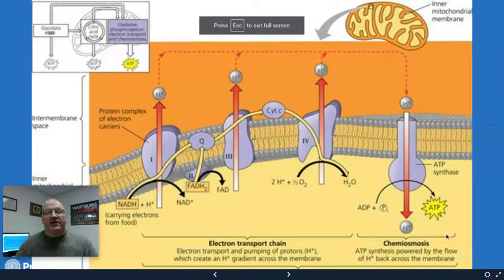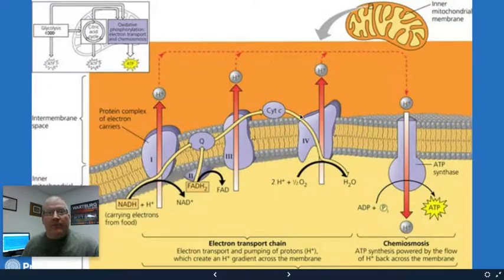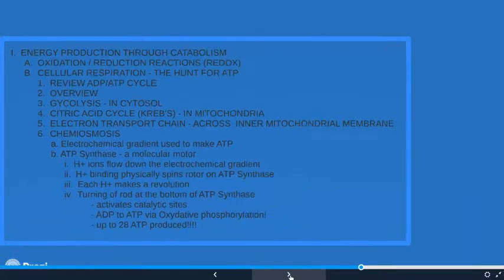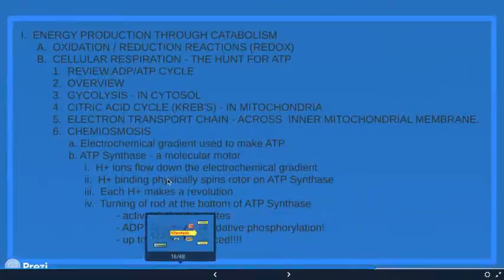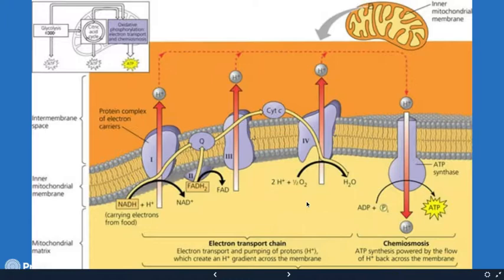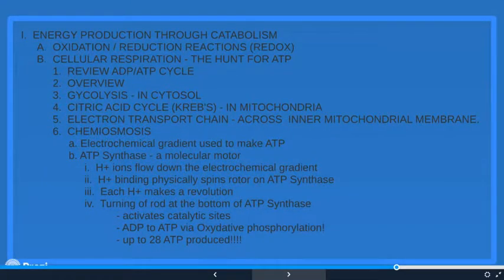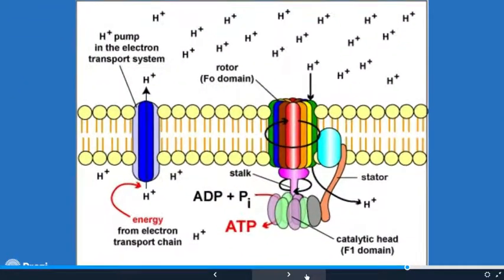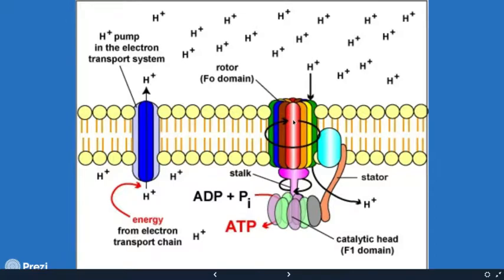AP BIO CELLULAR RESPIRATION (2A2) PART 6